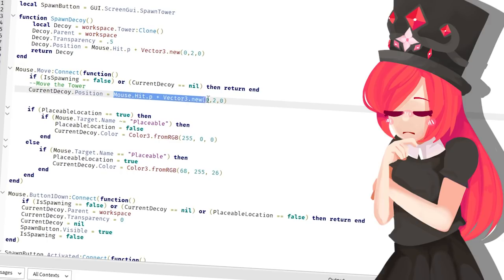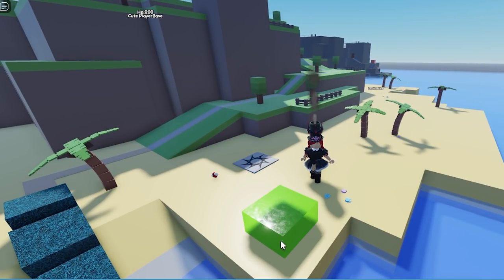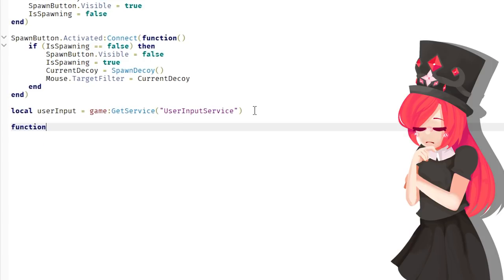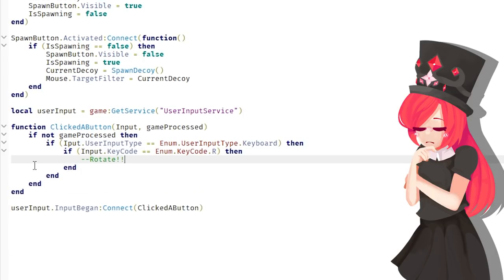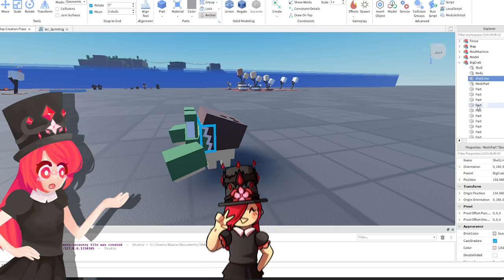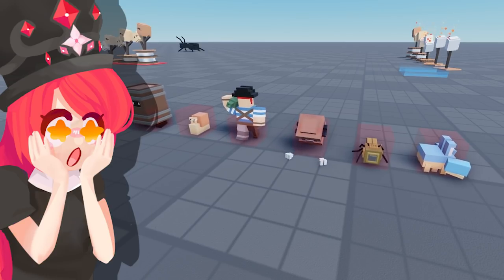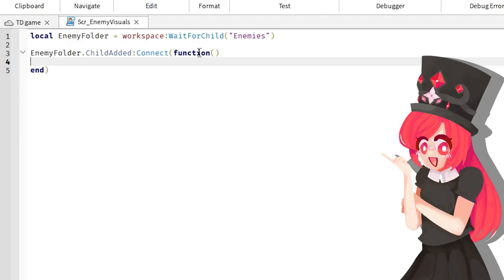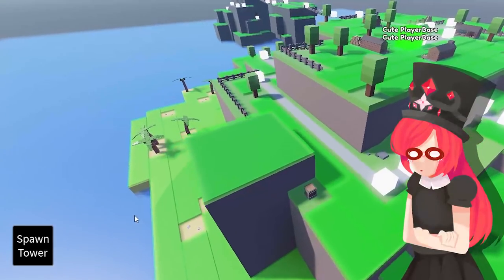MAKING a ROBLOX TOWER DEFENSE GAME devlog! - #4 Visuals VISUALS Visuals!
Welcome the the "MAKING a ROBLOX TOWER DEFENSE GAME" Series, A Series where I will be making a Tower Defense Game from start to finish with you guys! Watch how to make a game and enjoy the project come to live over the next couple of weeks, or try to learn skills to include in your own project!

This episode we are going to work on Visuals, Visuals and more Visuals! We are going to make the game feel a lot nicer with models attached to the enemies and towers, and we will be converting out placement system to a grid based system!

►About me
Hello my name is Bowie!
I hope you like my channel, I will mainly be playing and developing Roblox on this channel but will probably also mix in some Minecraft and coding on different platforms! I hope you have a wonderful stay :)

►Links
You can follow the following groups to keep in touch!

►Channel Artists
Bred:
Prazer:
No Social Media :C